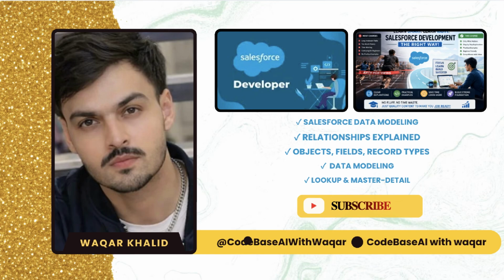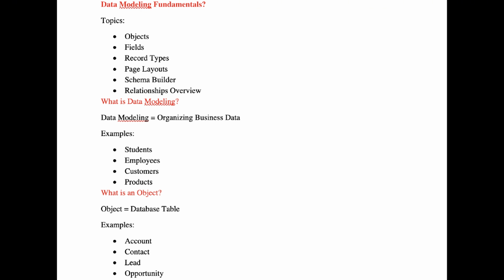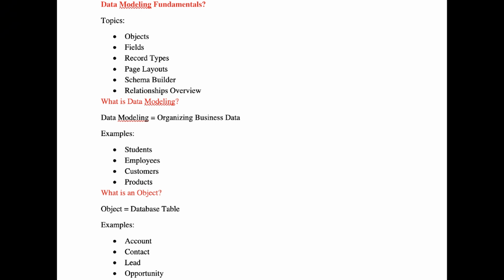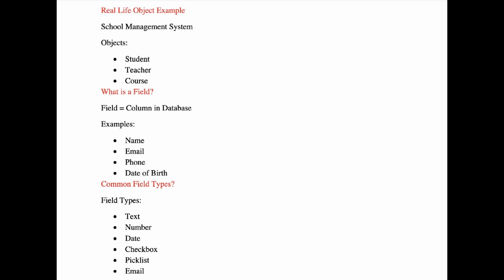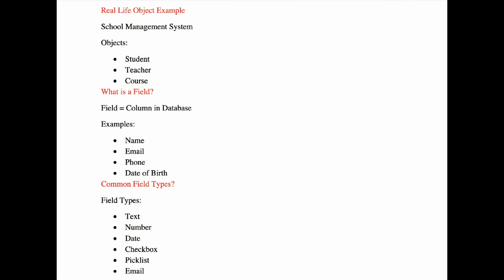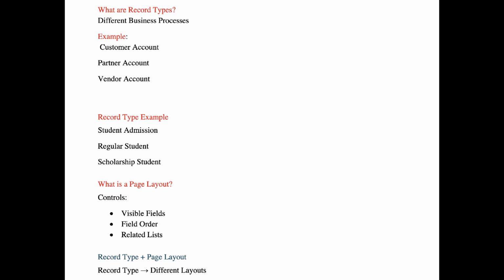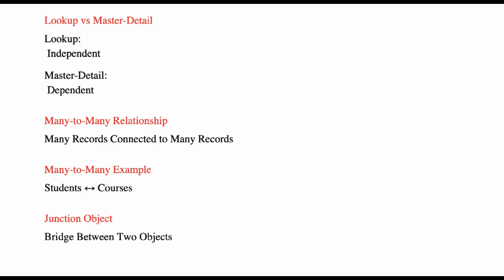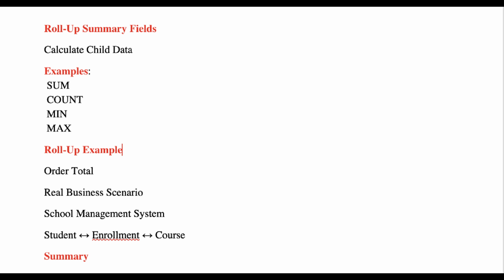Salesforce Relationships Deep Dive | Lookup, Master-Detail, Junction Objects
Welcome to Video 3 of the Salesforce Development Course for Beginners.

In this lesson, we cover two of the most important Salesforce concepts: Data Modeling Fundamentals and Salesforce Relationships.

Understanding how data is structured and connected in Salesforce is essential for Apex development, SOQL queries, Flow automation, Lightning Web Components (LWC), reporting, and real-world projects.

Topics Covered

✅ Objects in Salesforce

✅ Fields and Field Types

✅ Record Types

✅ Page Layouts

✅ Schema Builder

✅ Relationships Overview

✅ Lookup Relationship

✅ Master-Detail Relationship

✅ Many-to-Many Relationship

✅ Junction Objects

✅ Roll-Up Summary Fields

By the end of this video, you will understand how Salesforce stores business data, how records connect to each other, and how to design scalable data models for real-world applications.